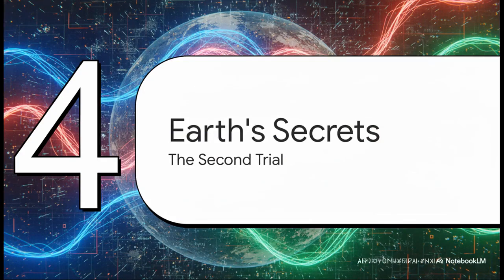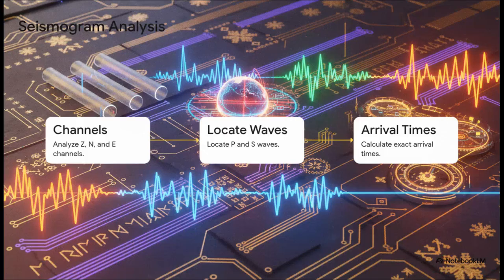Awakening the 397B Giant: Best AI for Science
Looking for the best AI for science? Today we awaken the 397 billion parameter open source AI giant, Intern LM! Watch artificial intelligence explain gene editing, read earthquakes, and battle GPT 5.5. See how this sovereign AI changes our digital cyber world!

00:00 - Forge of the Giants: Neural networks and artificial intelligence.
01:05 - The 397B Bogatyr: Intern LM 2.5 open source AI review.
02:15 - Wisdom of Genes: Local LLMs explain science to kids.
03:25 - The Trickster Glitch: AI code generation fails at HTML.
04:25 - Defeating the Princes: Claude Opus vs GPT in biology.
04:55 - Healing the World: Sovereign AI and our cyber future.